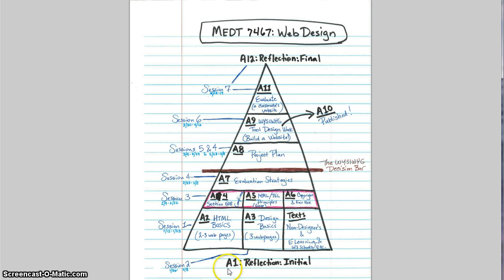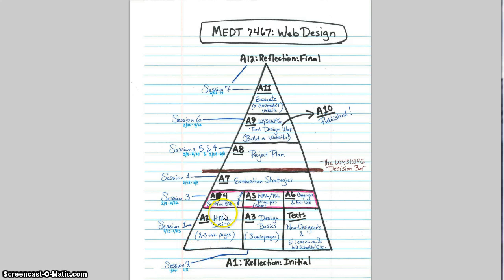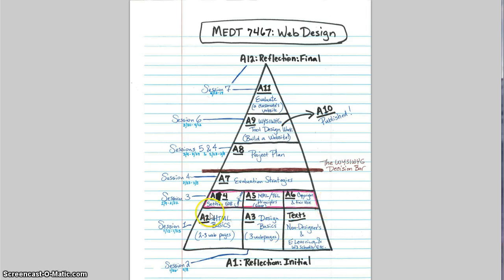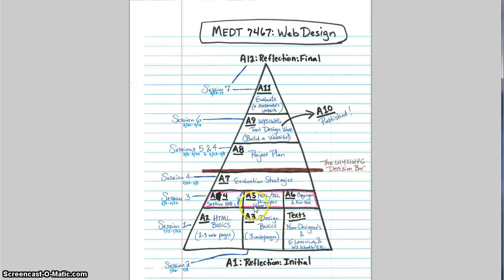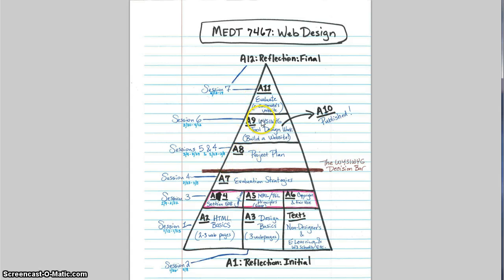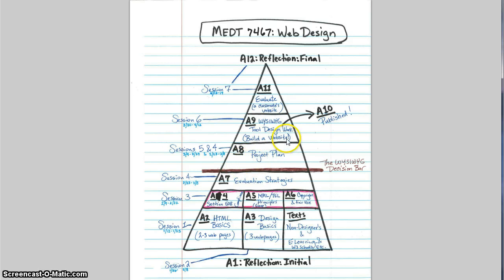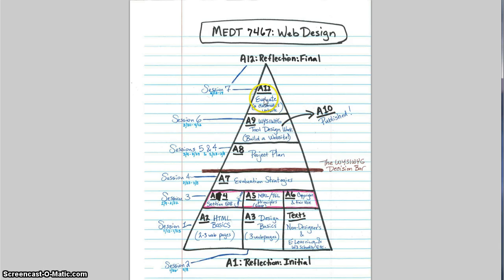Graphical Overview of Web Design Course (Spring 2015)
Graphical overview of web design course.